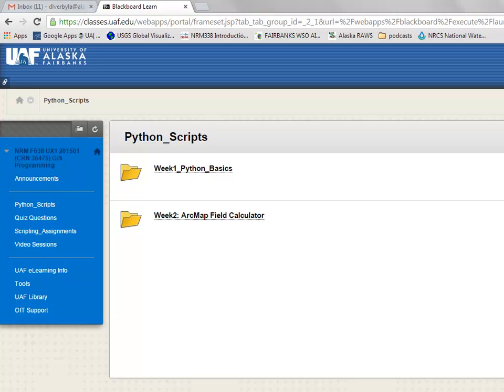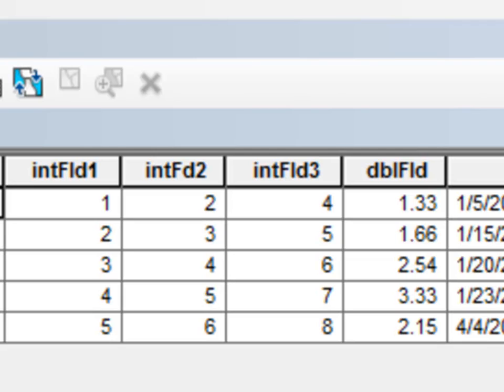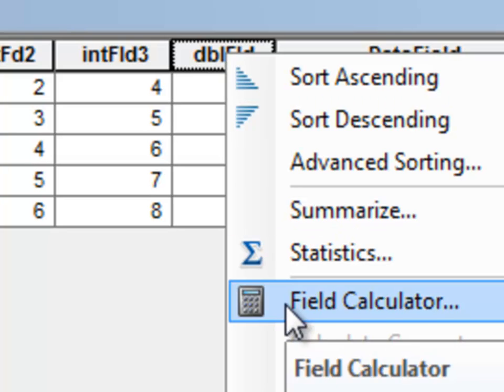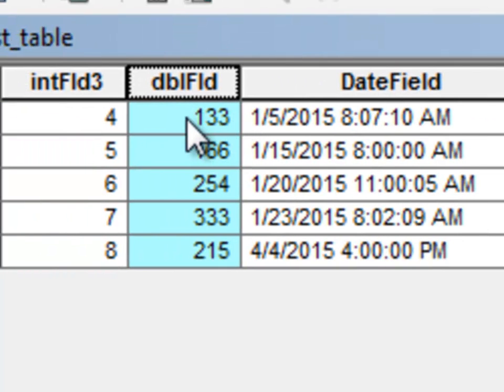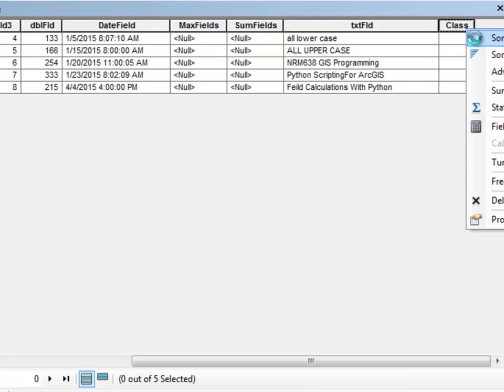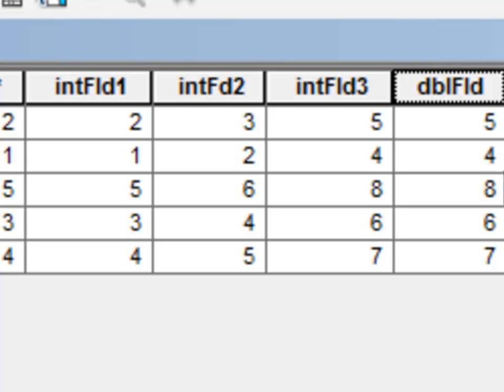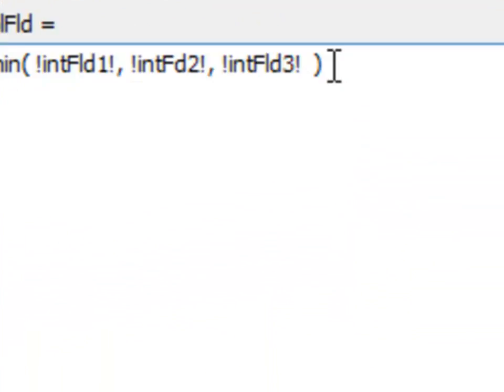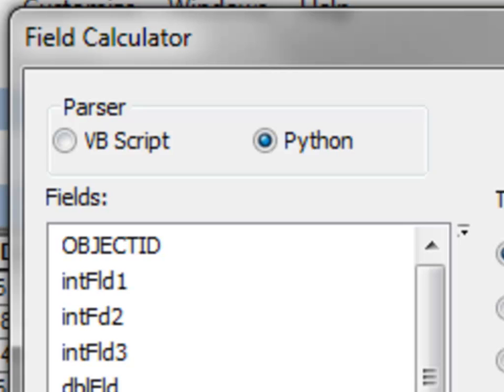1) Basic Arcmap Field Calculations Using Python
The Python parser allows you to make a variety of numeric and string calculations.